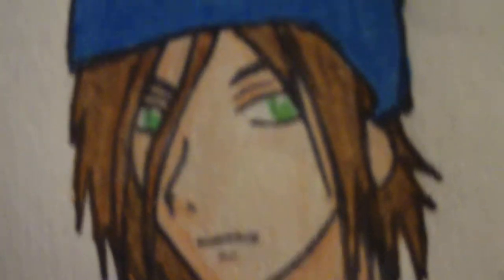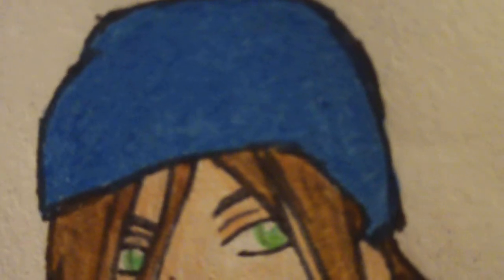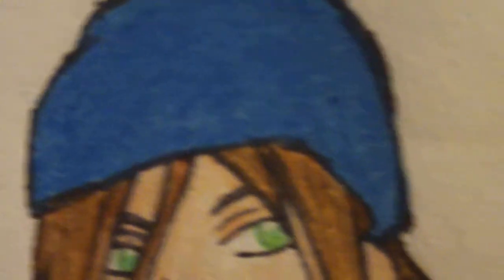How to Color/Shade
super old video, but it'll help me out if you check out my Instagram, @DinoJessRawrrr.

Well, I've finished that great drawing of mine a while ago, but I still need to upload my how to videos.

This is one of the how to color videos